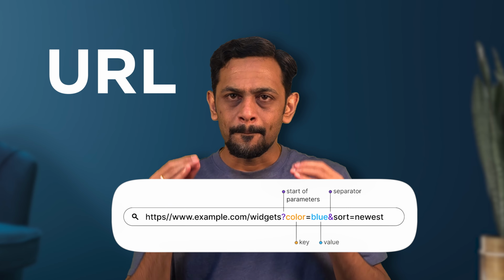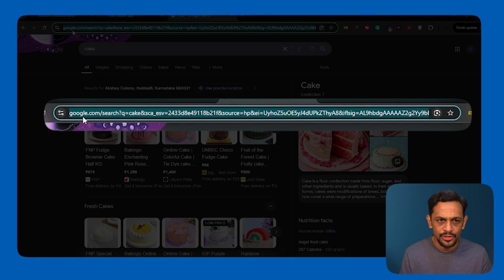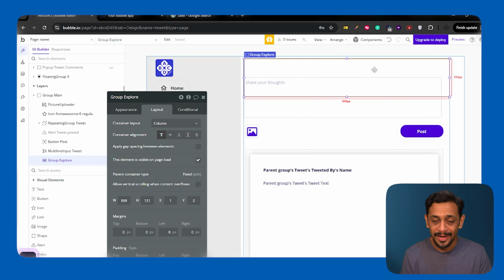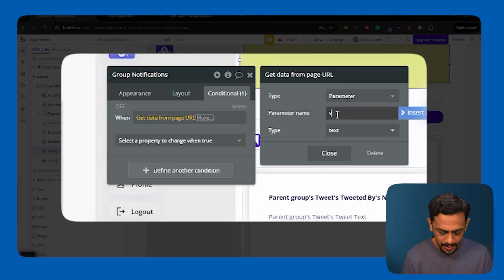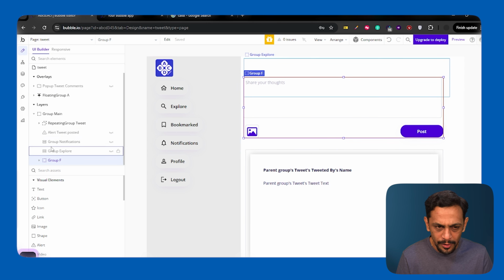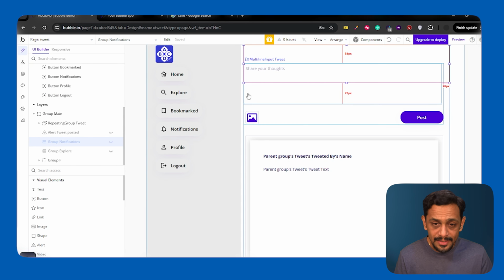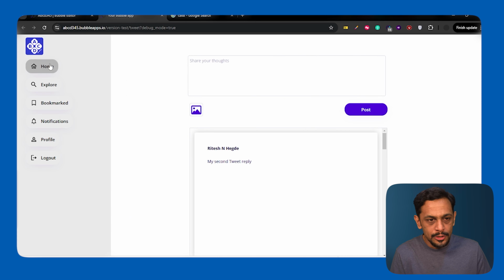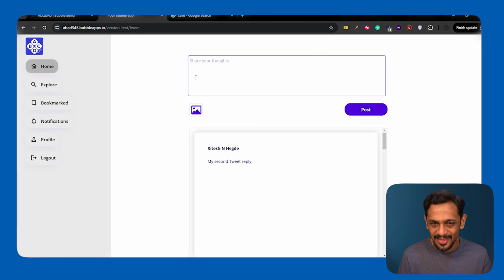How to Use URL Parameters in Bubble Apps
Welcome to Day 45 of our 1000-day no-code challenge! 🎉 Today, we’re unlocking the power of URL Parameters in Bubble apps—a game-changing feature for seamless data transfer.

In this video, you’ll learn:
What Are URL Parameters and Why Do They Matter in Bubble?
How to set up URL Parameters in Bubble.

By mastering URL Parameters, you’ll make your app more dynamic and efficient, ensuring seamless data flow across different pages.

👉 Ready to level up your app navigation? Let’s dive in and learn how to use URL Parameters!

Stick around for Day 46, where we’ll explore Page Parameters and how they handle more complex data transfers!